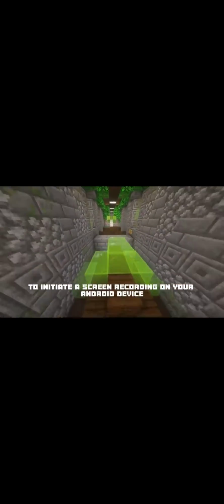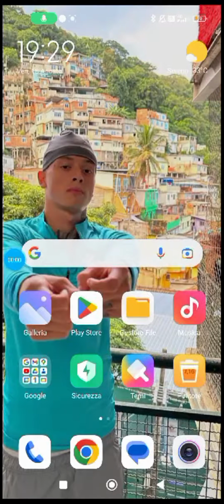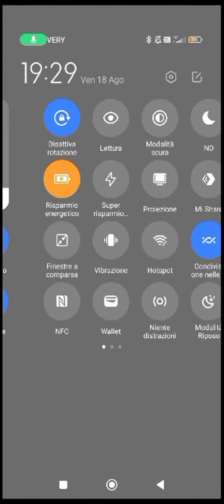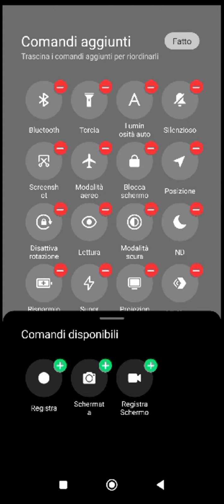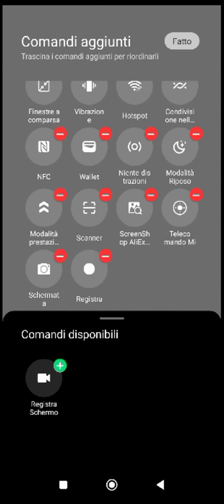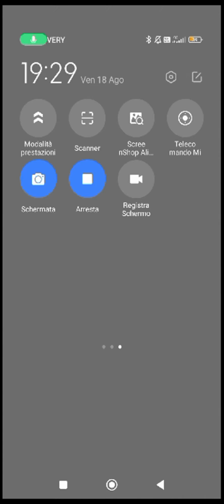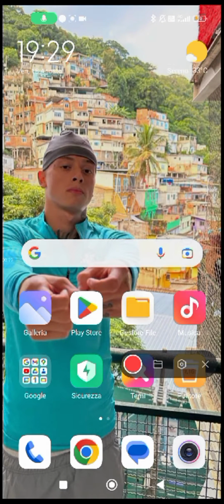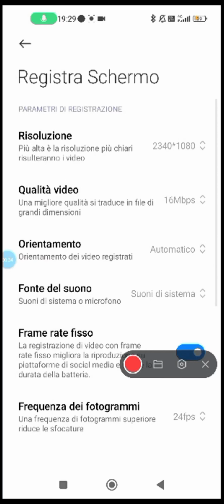How to record your screen on Android for free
🎥 Want to capture your Android screen in a snap? Look no further! This tutorial guides you through the simple steps to initiate a screen recording on your Android device. Whether you're sharing a how-to guide or saving a funny video, you'll be recording like a pro in no time.

🔍 Step-by-Step Guide:
1️⃣ Swipe and Access: Begin by swiping down from the top of your screen to unveil the Notification Shade. Your gateway to screen recording is just a tap away!

2️⃣ Toggle Settings: In the Notification Shade, find the screen recording icon and tap on it to access the recording options.

3️⃣ Configure Recording: Customize your recording preferences, like audio source and video quality, according to your needs.

4️⃣ Ready, Set, Record: Once you've set your preferences, tap on the "Start Recording" button to begin capturing your screen.

5️⃣ Capture Your Moment: Your Android device is now recording your screen. Navigate through apps, demonstrate features, or record anything you like.

6️⃣ Stop and Save: To stop the recording, tap on the notification or return to the screen recording icon in the Notification Shade and press "Stop." Your recording will be saved to your device.

🎉 Conclusion:
Screen recording on your Android device has never been simpler! Whether you're a tech enthusiast or a content creator, these steps make capturing your screen a breeze. Happy screen recording! 📱📹